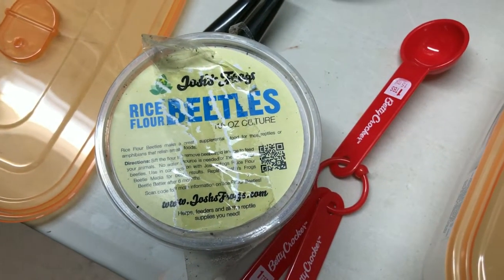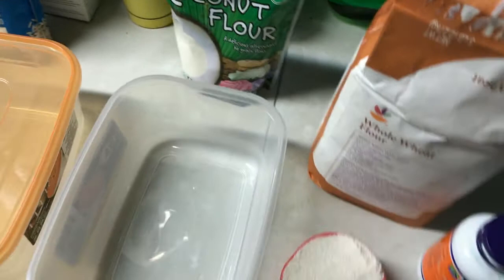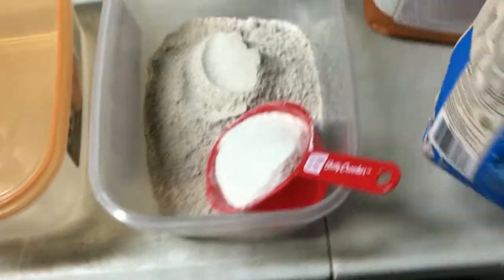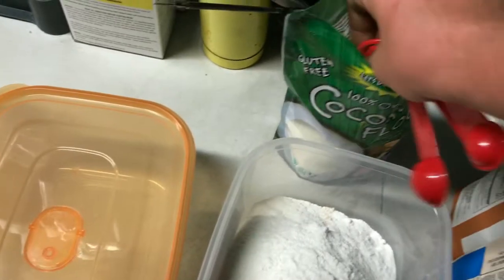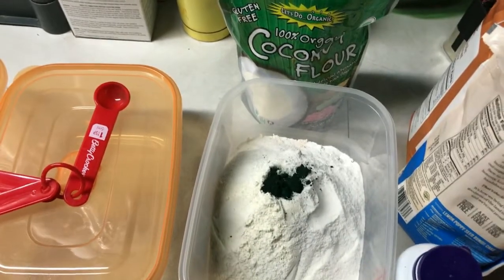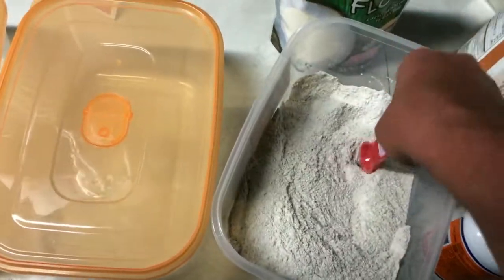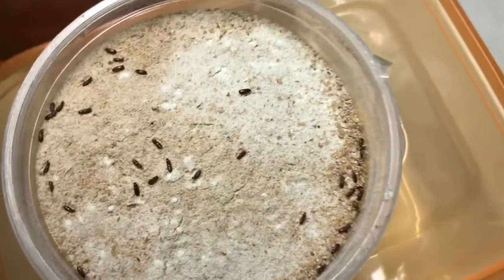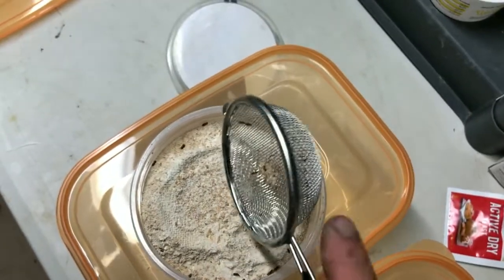culturing rice flour beatles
This is a quick video on how to culture rice flour beetles.